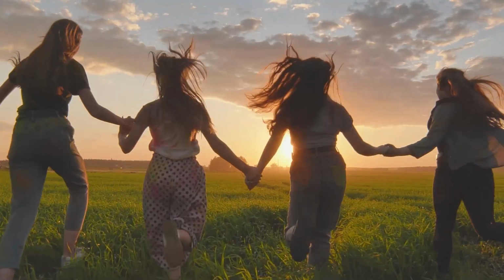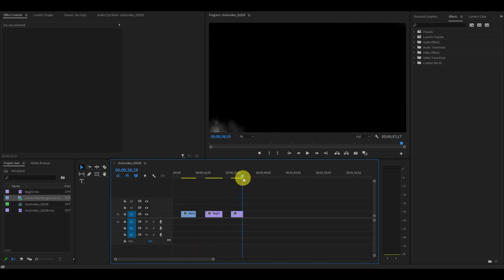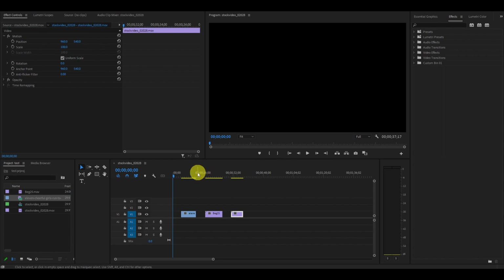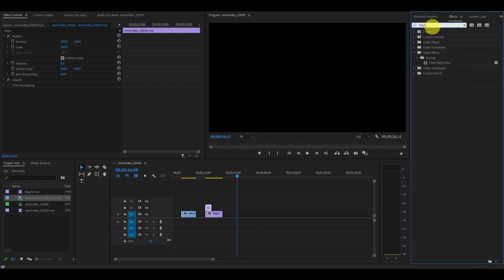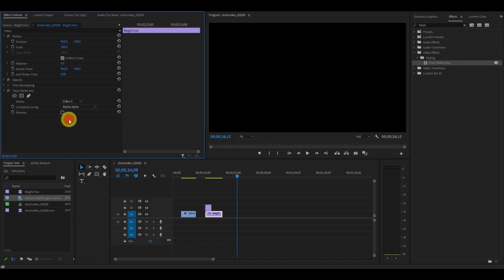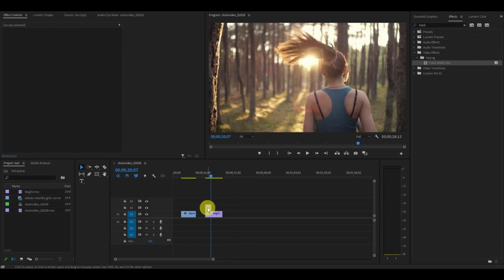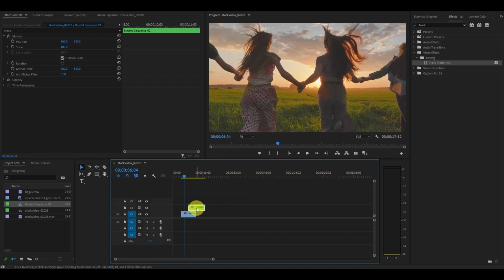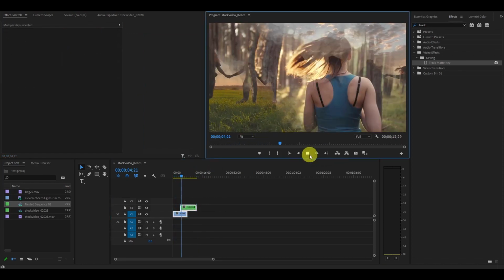Ink Transition Effect Tutorial For Premiere Pro